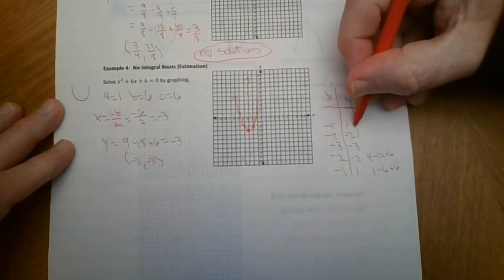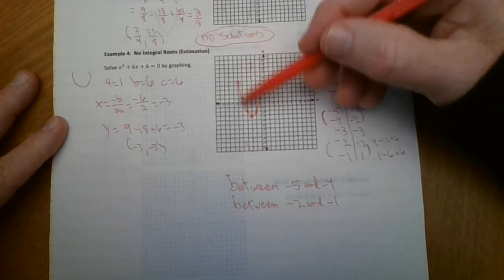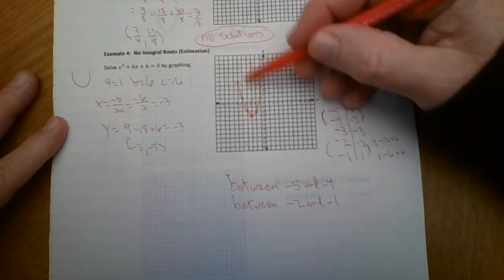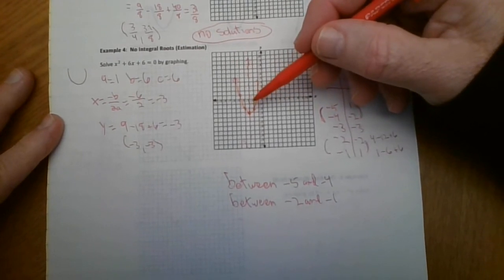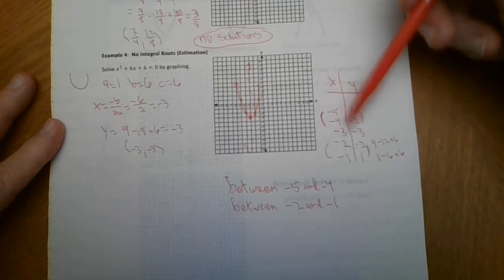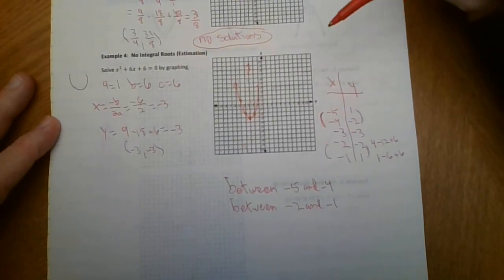9-8 solving quadratics by graphing